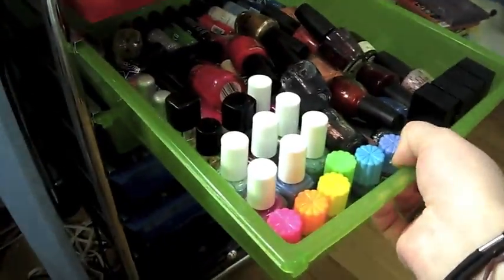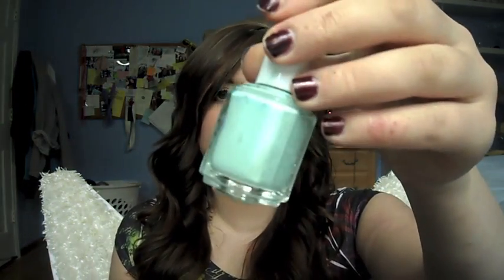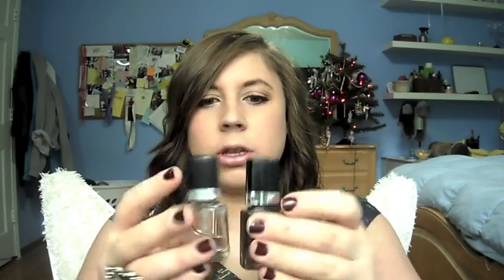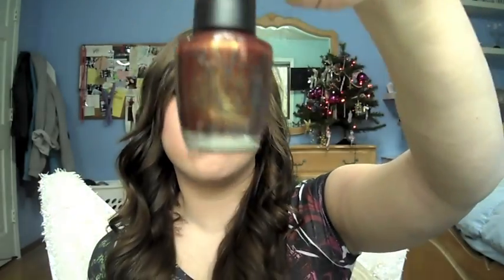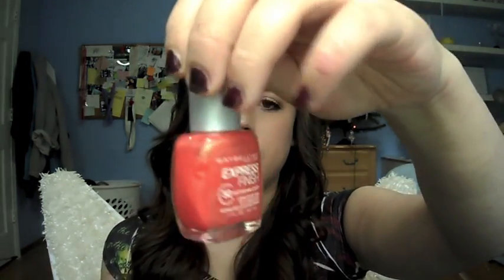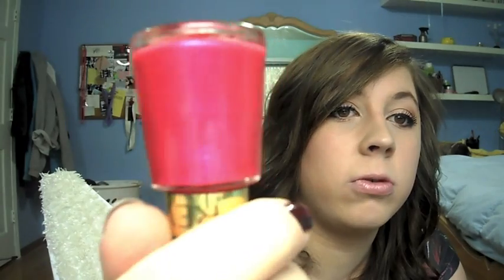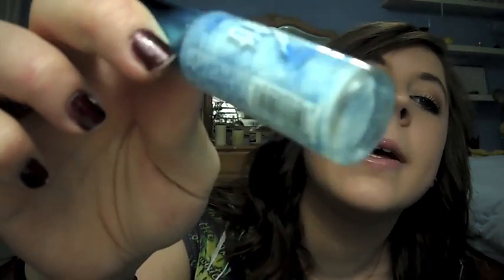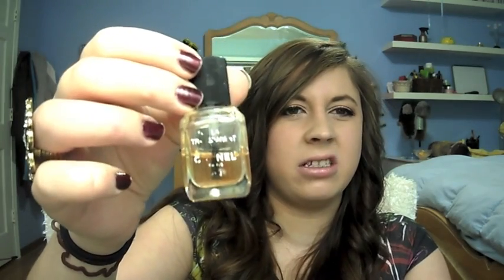Nail Polish Collection!